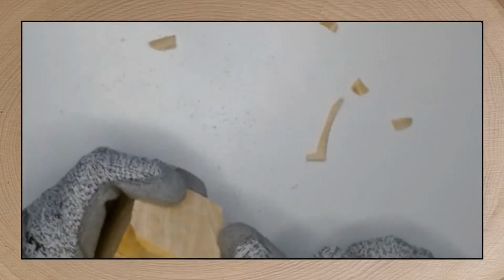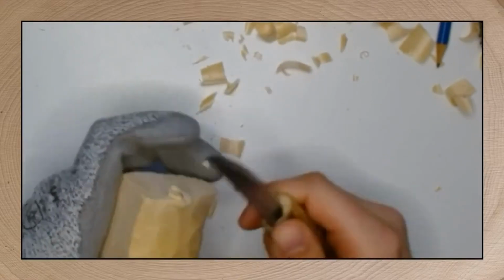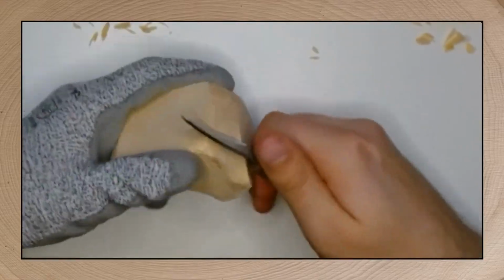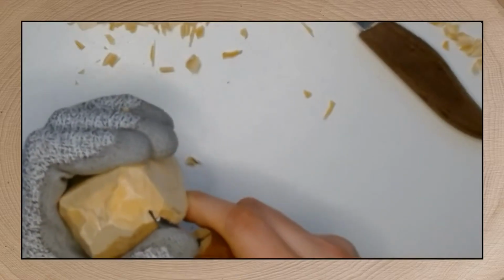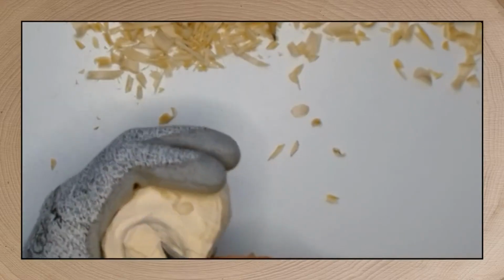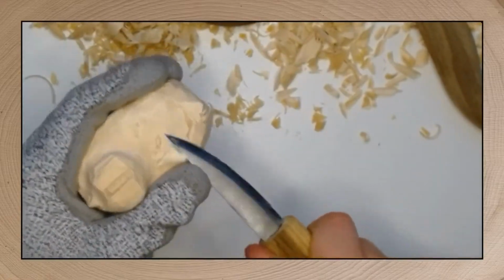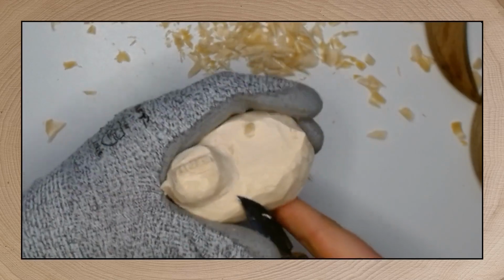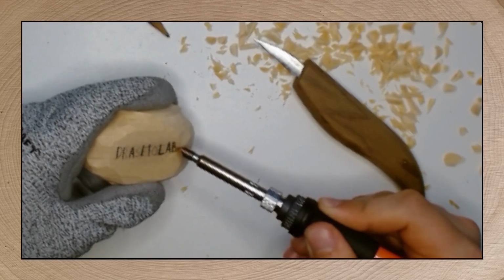C1-Carving a wooden chicken - Commentary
This video is an edited version of me carving a wooden chicken, sped up to double speed, so that the process that took two streams, totaling about 4 hours total, is more watchable. In this, I left only the carving process itself, cutting the waffling. To that, I added a commentary of how I felt about the process, what I thought worked and what did not. This retrospective will, I hope, help guide my creative process in the future.
I realise that the delivery of my commentary is very choppy, espectially at the begining. Sorry for that, but I did not want to make many attempts at the voicover and try to make it perfect, which would have been too stressful for this channel's aim.